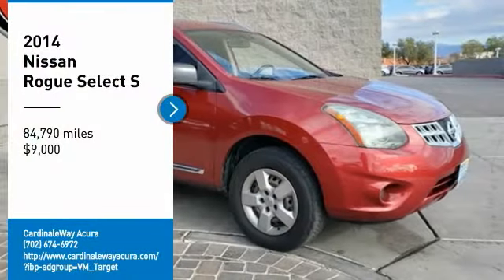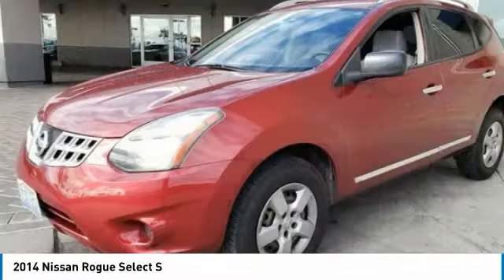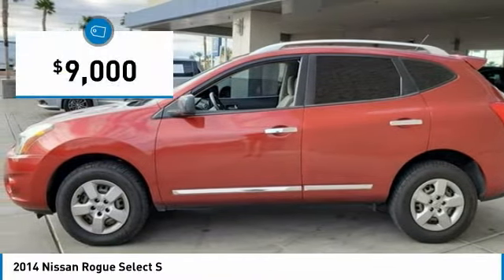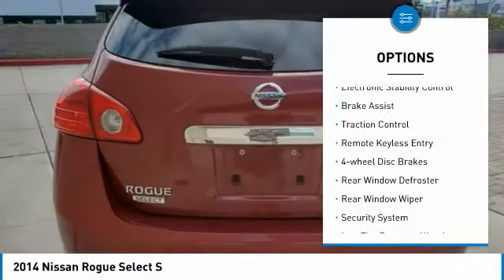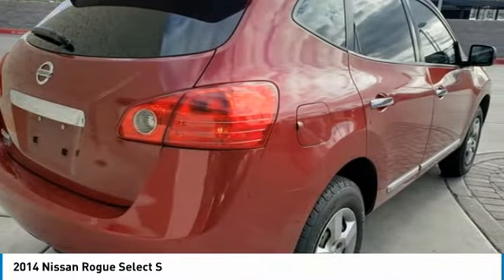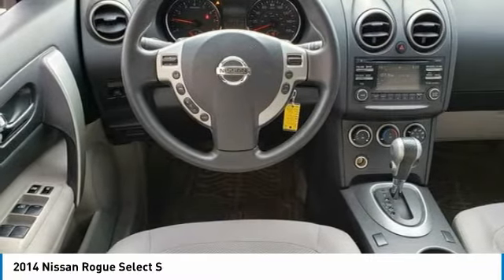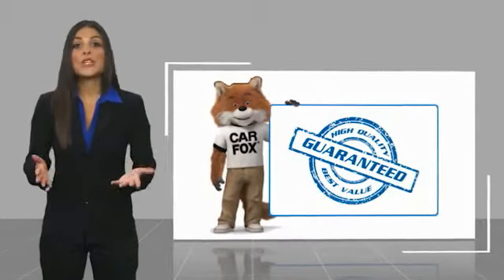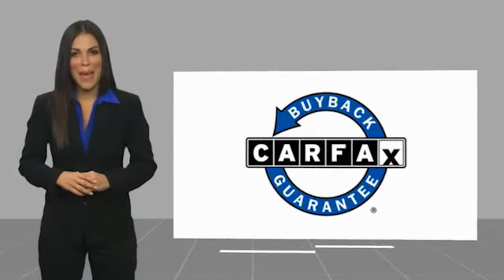2014 Nissan Rogue Select S FOR SALE in Las Vegas, NV U2721A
Stop in today for a test drive of this U 2014 Nissan Rogue Select

CardinaleWay Acura
7000 West Sahara Ave

GREAT PRICED SUV!! Take a look at this sharp recent trade in with a squeaky clean CarFax RIGHT HERE at CardinaleWay Acura in Fabulous Las Vegas Nevada!! This Rogue has the equipment you re looking for like an audio system with USB and AUX input, A/C, power door locks, Bluetooth, and more!! Our trained technicians completed the inspection process and we performed a fresh oil and filter change before our detail department made it shine, now all this sharp Rogue needs is YOU!  Come visit our showroom where you will find our associates live by our mantra that  We Develop Outstanding Relationships Where Everybody Wins  on 7000 West Sahara Ave, Las Vegas NV 89117. We are the CardinaleWay, family owned since 1979. Recent Arrival! 23/28 City/Highway MPG   Reviews:     If you re looking for affordable, basic transportation in a compact SUV that is also roomy, attractive and offers the versatility of all-wheel drive (AWD), the 2014 Nissan Rogue Select has you covered. Source: KBB.com     Less expensive than most competitors; smooth ride; nimble handling; quick acceleration; comfortable front seats. Source: Edmunds     From headlights to taillights the stylish Nissan Rogue maintains a perfect blend of classy and sporty, for a look that s easy-on-the-eyes. The color-matched, aerodynamic rear spoiler helps reduce turbulence and drag while enhancing a sporty appearance. The chrome grille gives your Rogue s exterior the durability it needs while maintaining its shine and available 18 inch 5-split-spoke aluminum-alloy wheels give Rogue just the right amount of sophistication. Cargo versatility is right behind you. The standard 60/40 split fold-down rear seat allows a bigger cargo area with room for longer items. Smart details like illuminated steering wheel audio controls and an ergonomically shaped shift knob make for a rewarding long-term relationship. The Rogue also has a completely integrated interface for your iPod, and an input conveniently located in the center console armrest for easy access. The Rogue is an exercise in practicality and efficiency. The 2.5-liter 4-cylinder engine gets a remarkable 28 MPG (highway) and is backed by 170 horsepower and 175 lb-ft of torque. The Rogue s power steering system adjusts sensitivity according to the speed you are traveling. It becomes more nimble at low speeds, making parking and reversing easier. Plus, the intuitive all-wheel drive (AWD) recognizes the difference between various driving conditions and responds accordingly. So you get extra grip when you need it and maximum efficiency when you don t. Protecting the most precious cargo, the Nissan Advanced Air Bag System (AABS) includes dual-stage supplemental front air bags with seat belt sensors and an occupant-classification sensor. Also, roof-mounted curtain supplemental air bags provide head protection for both rows of outboard occupants. Finally, front-seat Active Head Restraints help reduce the chance of whiplash injuries. With the Nissan Rogue you are sure to arrive in style. Source: The Manufacturer Summary  Vehicle price and availability are subject to change without notice.